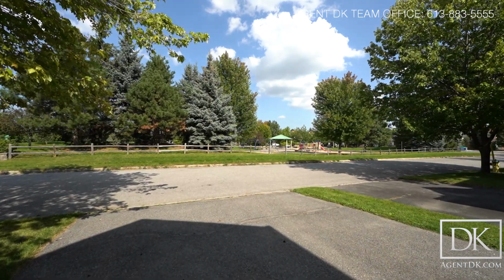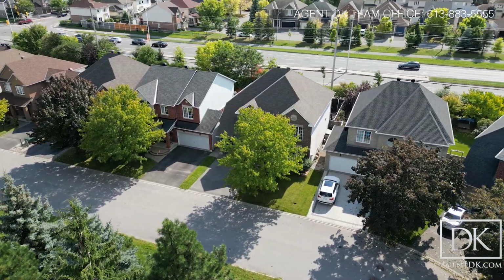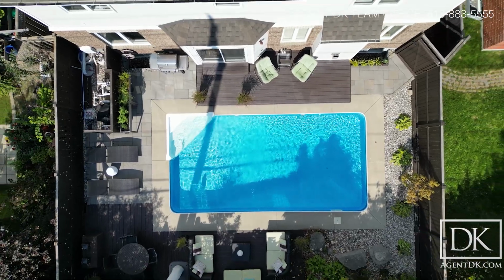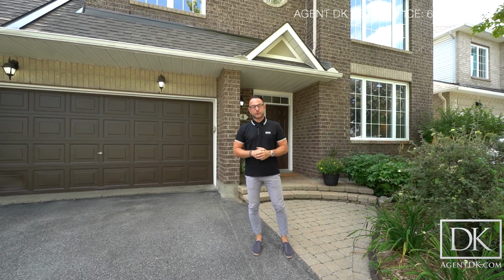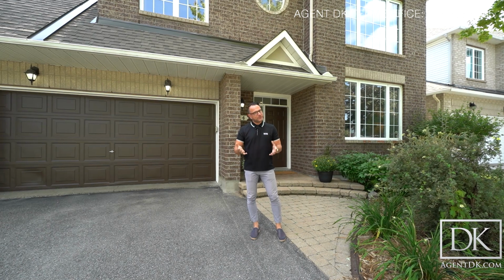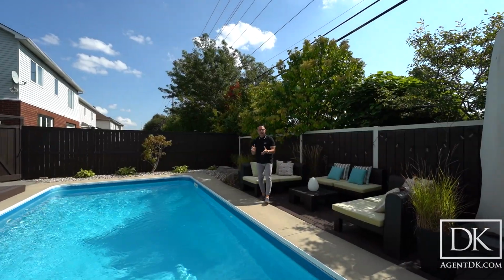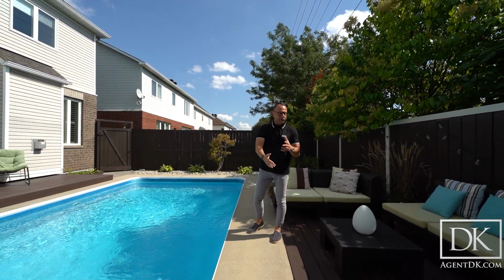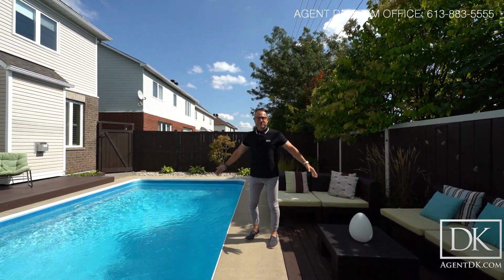The Agent DK Team is Proud to Present - 24 Greenpointe Drive in Barrhaven!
Welcome to this beautifully maintained 4-bedroom, 3.5 bath home in the desirable Longfields neighborhood of Barrhaven. Sunken Foyer leads into the Formal Living & Dining RM Areas with Large Windows for Plenty of Natural Light. Hardwood Flooring throughout the First & Second Levels. Eat-In Kitchen has SS Appliances, Granite Countertops, Tiled Backsplash & Large Island w/Breakfast Bar flowing into a cozy Family RM w/Gas FP. Upstairs, the Spacious Primary Suite hosts a Sitting Area, W.I.C, & a Spa-Like 5pc Ensuite. 3 Additional Bedrooms & Laundry complete Upper Level. The Finished BSMT hosts a Large Rec RM w/Full Bath, Wet Bar & Electric FP. Outside, Enjoy a Private Oasis with a Landscaped Backyard and In-ground Salt Water Pool, w/New Salt Cell ('24) & Gas Heater. The ProLogic Automation System & Hayward Robotic SharkVAC make pool maintenance a breeze. Conveniently located near Strandherd Crossing w/Metro, Starbucks & Goodlife.

"Agent DK"
Dimitrios Kalogeropoulos
Broker / Team Leader of the Agent DK Team
eXp Realty, Brokerage

Luxury Certified Agent - eXp Realty
Harvard Negotiation Master Class Graduate
Double Diamond Icon Award Recipient - 2022/2023
Agent DK is in the Top 1% of all Agents in Canada
*** Real Estate Professional Magazine Top 100 Teams in Canada